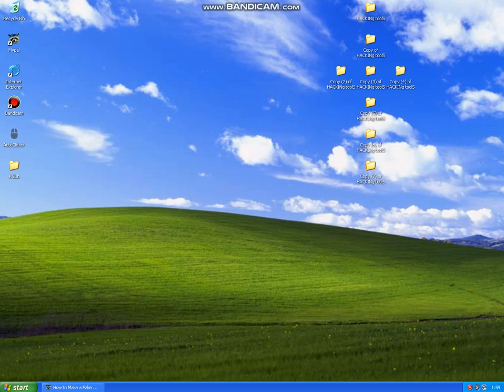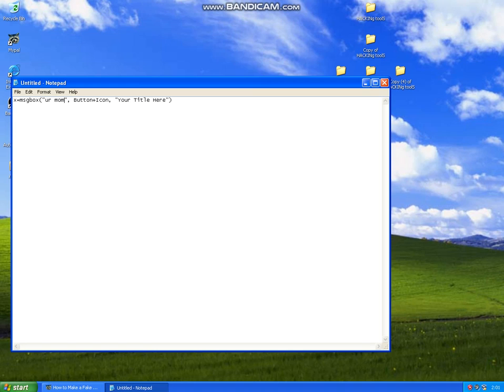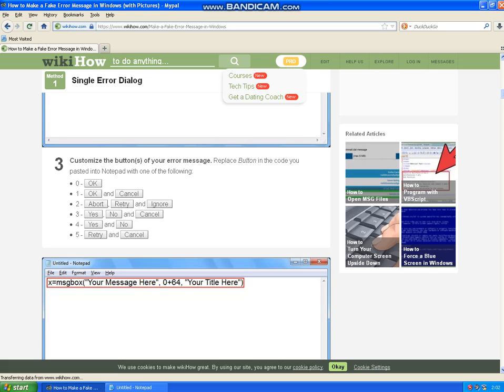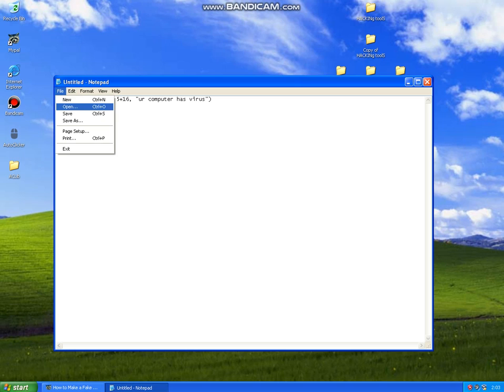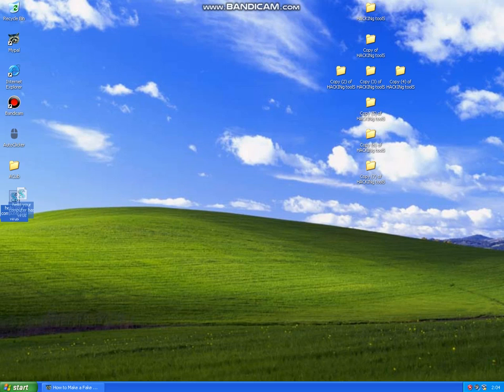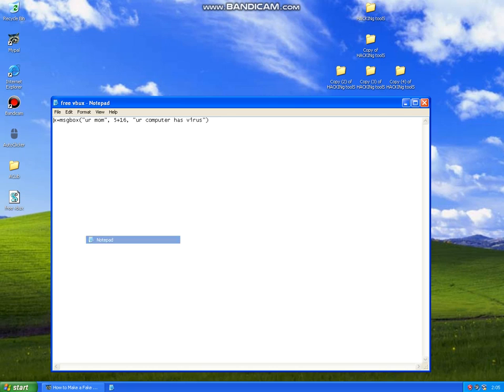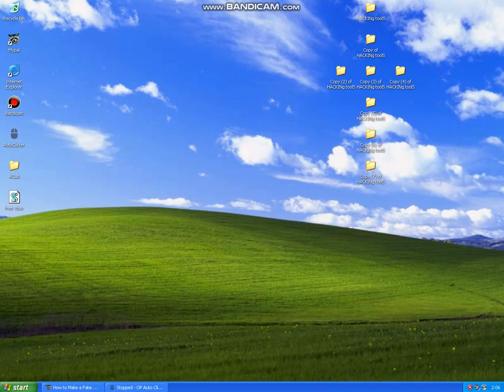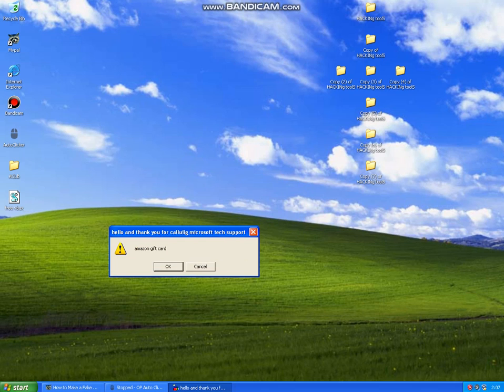Every programing tutorial be like:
how to prank your family with a fake virus hack! (easy totoriol 2021 no need no download anything)
if you've enjoyed this vid pls lik and siubscribe